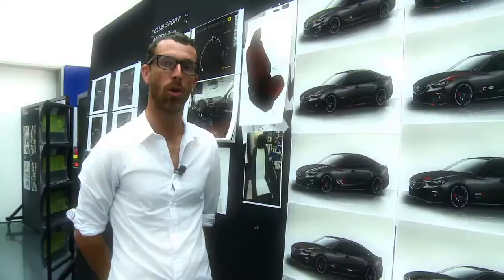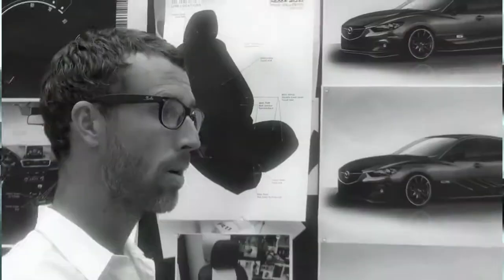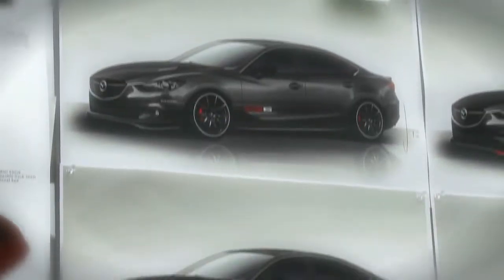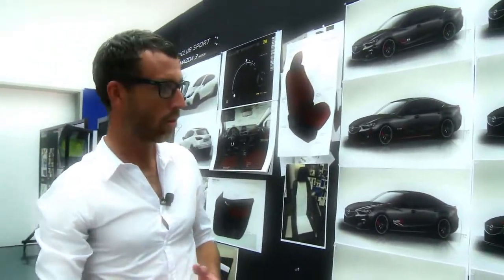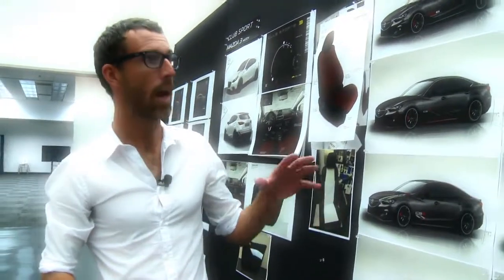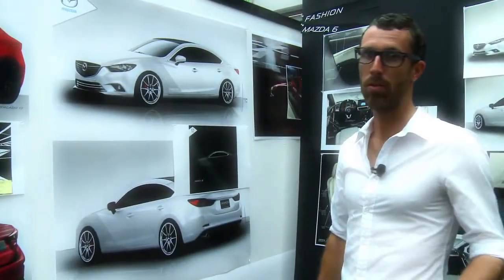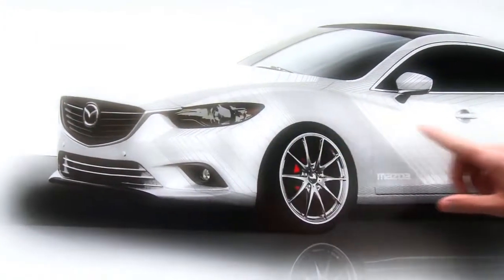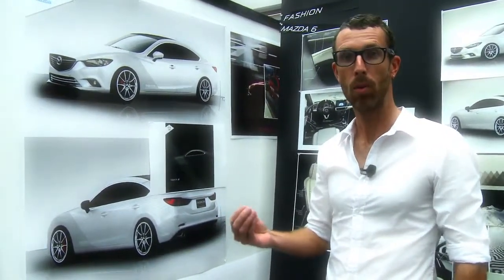2013 SEMA Show Creative Process #3 Designer Interview Mazda USA